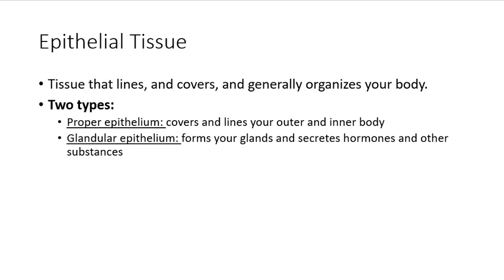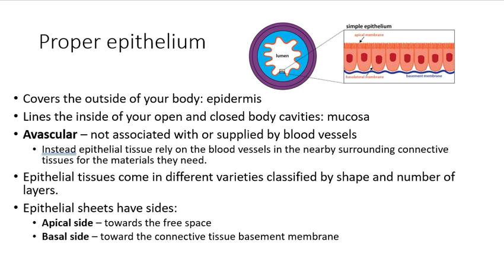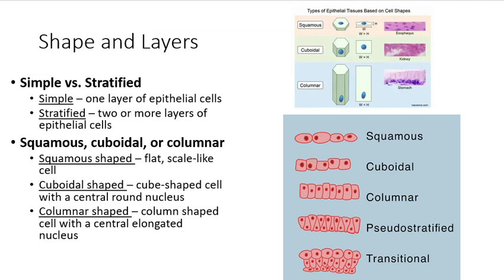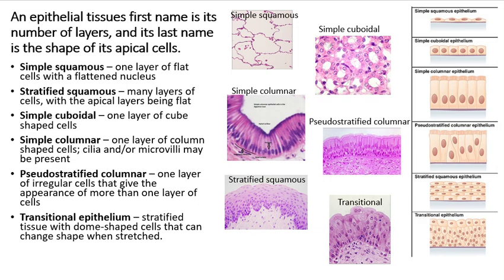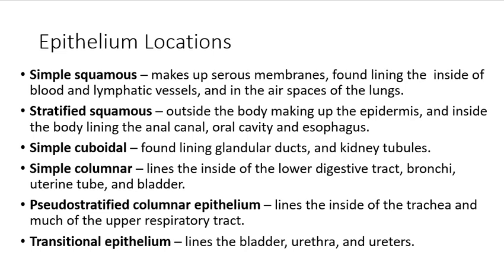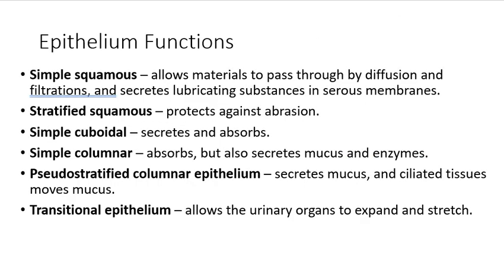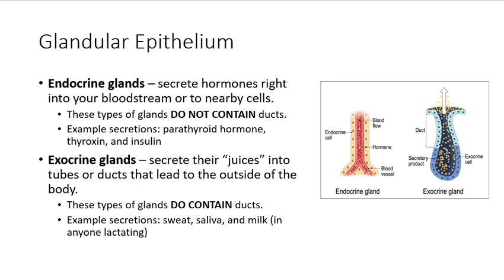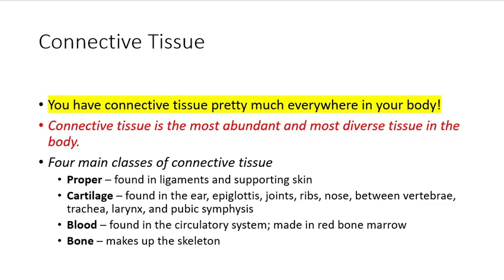Chapter 4.2 Review - Histology